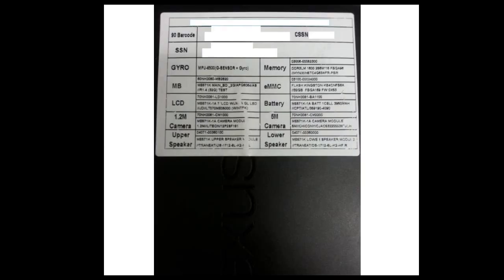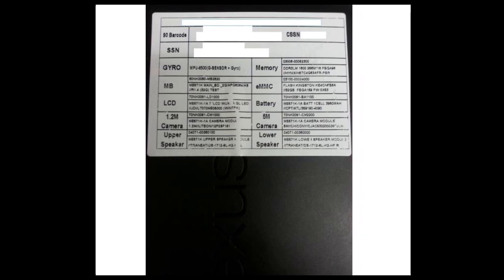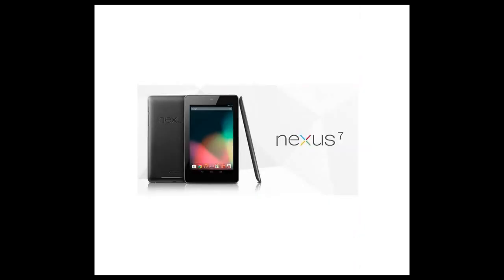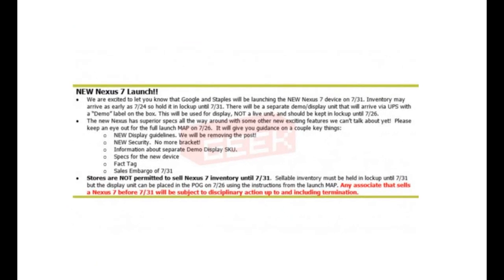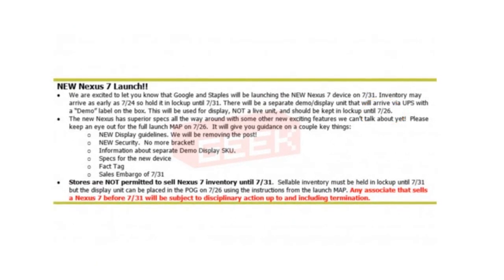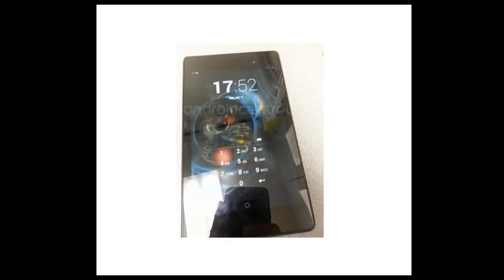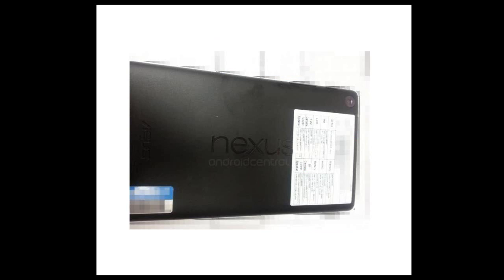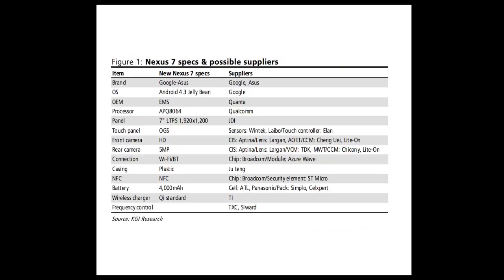The New Google Nexus 7 with Android Jelly bean 4.3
Google likely to launch improved Nexus 7 and updated Android by next week.
The 7-inch screen, which gives the tablet its name, is set to remain but the resolution has been quoted as 1980x1200 with 1080p quality. It will run on Google's upcoming operating system, Android 4.3, and is rumored as having a powerful 4,325mAh battery and support for 4G.